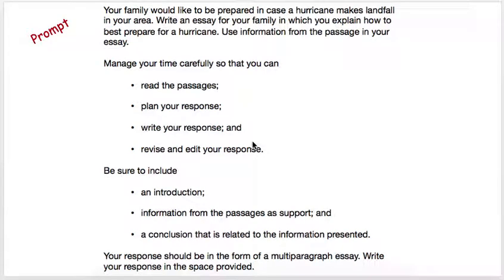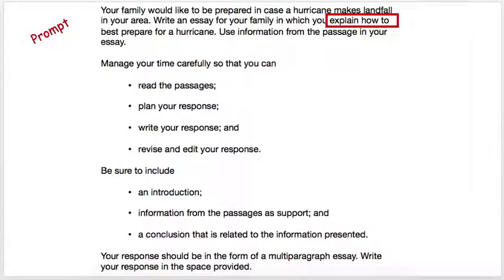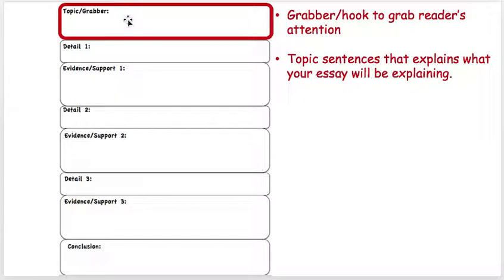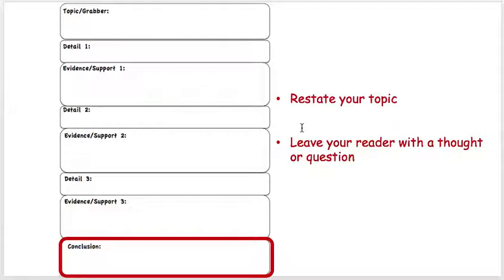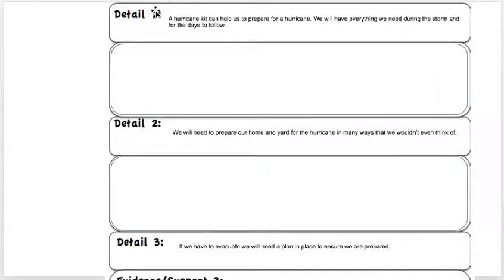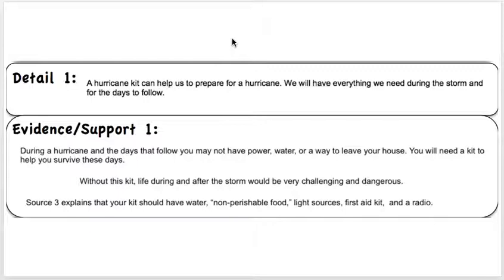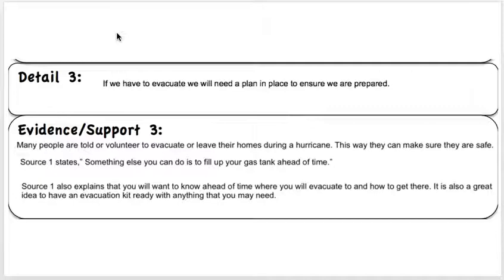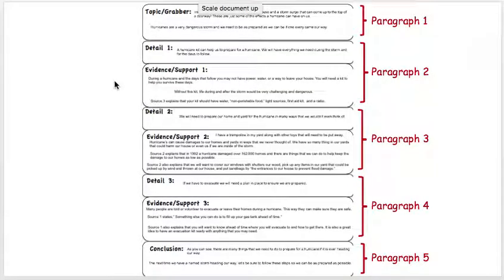5th Grade Informative Writing Introduction